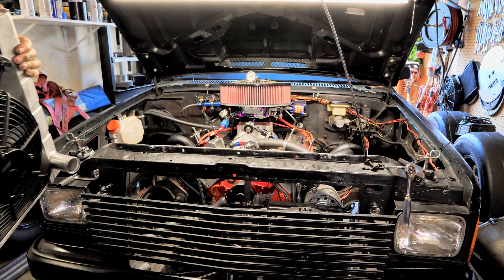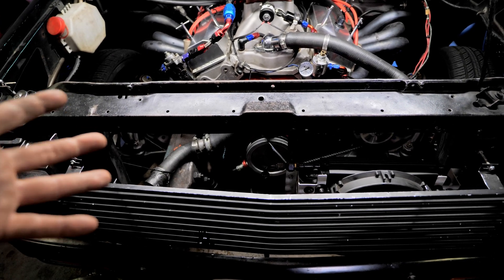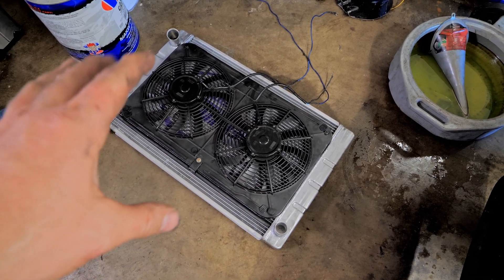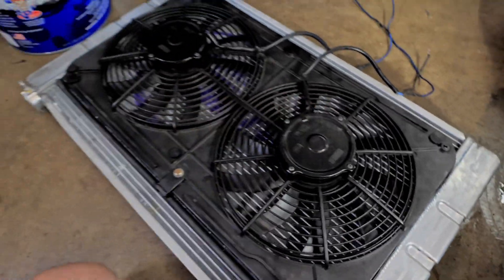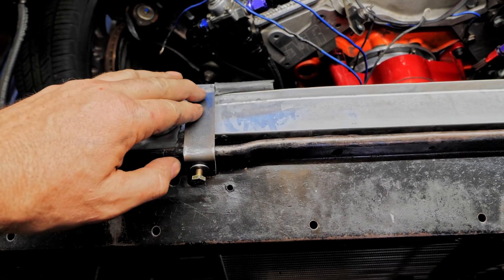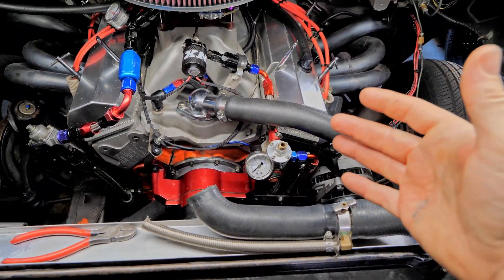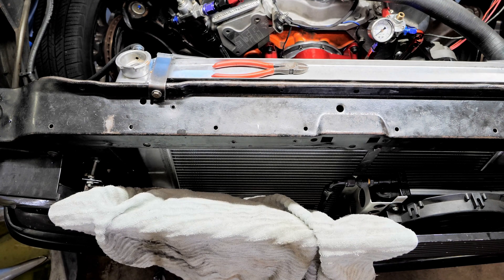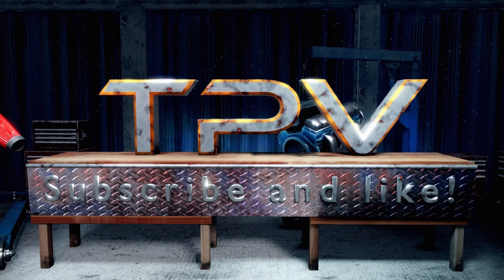How to keep your V8 Swap S10 cool! (Gen 1, Gen 2, Gen 3)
Why is my s10 overheating? Why is my s10 running hot?

I have been asked these questions more times than I can count! So here it is! My ultimate guide to cooling your small block chevy S10 swap. This will work for a Gen1 SBC Gen2 LT1 and Gen3 LS.. I think

Parts used in video below 👇👇
Amazon Link to radiator used in video
Amazon Link to radiator cap used in video
Amazon link to fans used in video